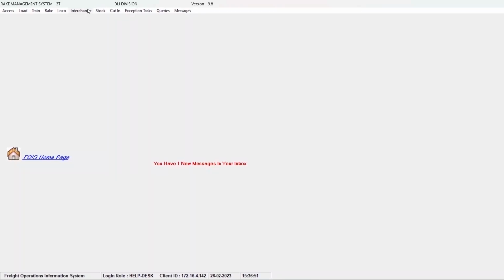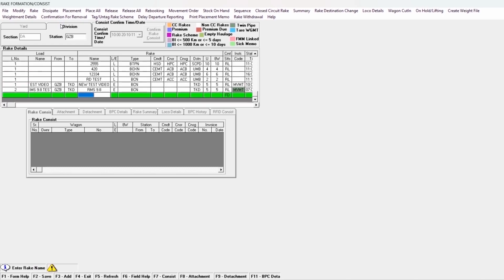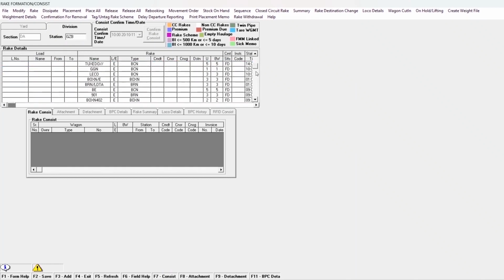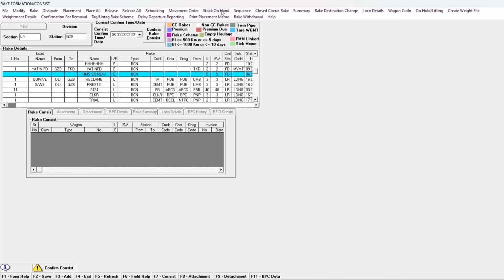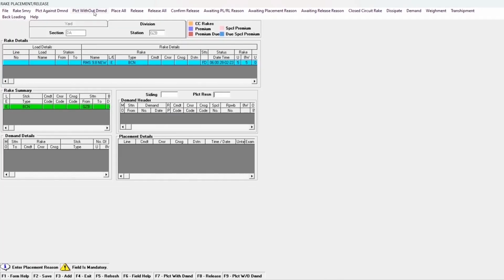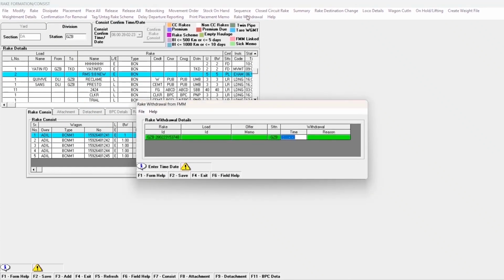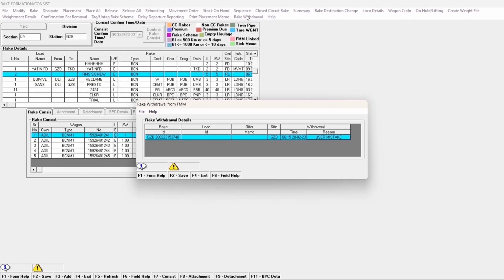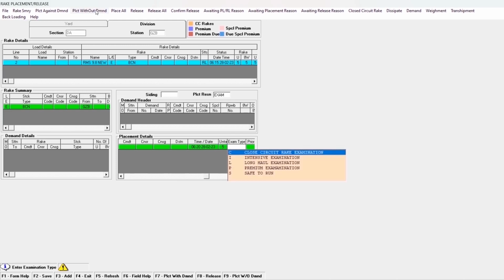How to Form and Place Rake in RMS FOIS application.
In this video, We have Discussed How FOIS users can Form and Place a Rake for Examination with step-by-step Guidance.